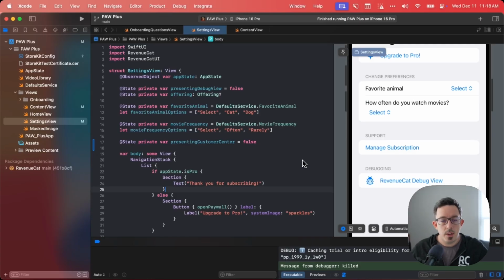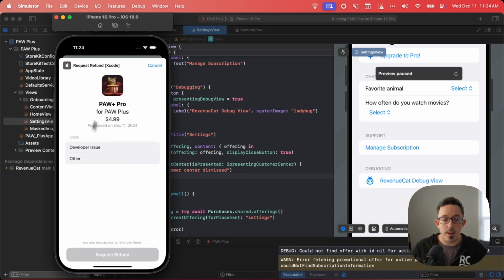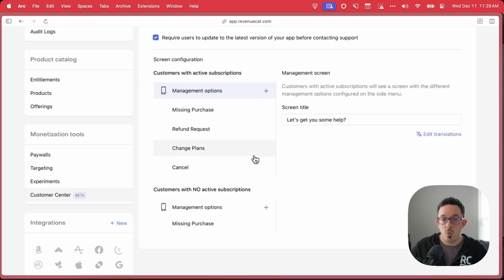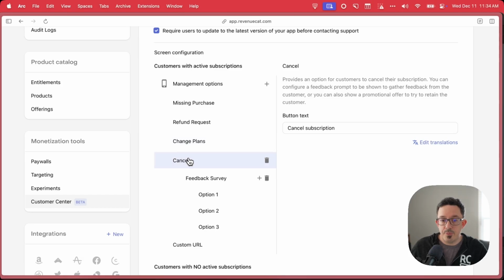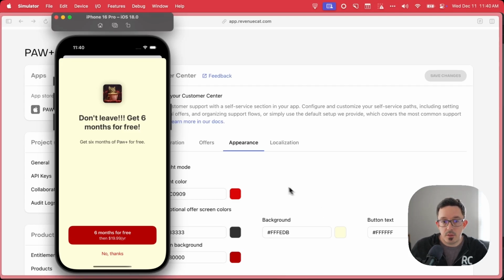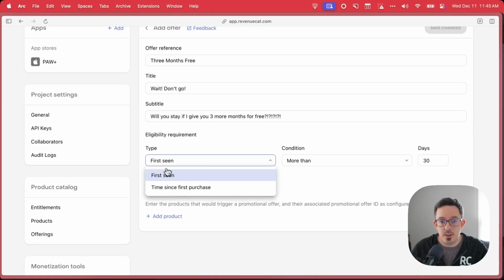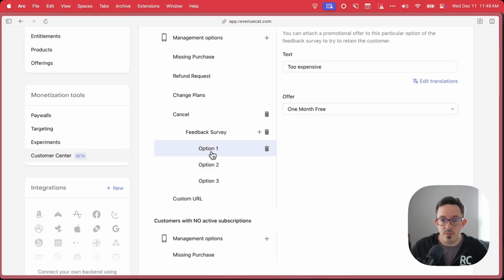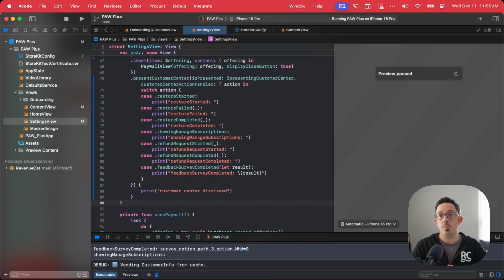How to implement the RevenueCat Customer Center in your app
Charlie Chapman walks you through how to implement the all new Customer Center into your iOS subscription app.

0:00 Intro
1:02 Presenting Customer Center in your app
8:01 Configuration in the RevenueCat dashboard
18:32 Setting up a Promotional Offer
27:06 How to view feedback prompt responses